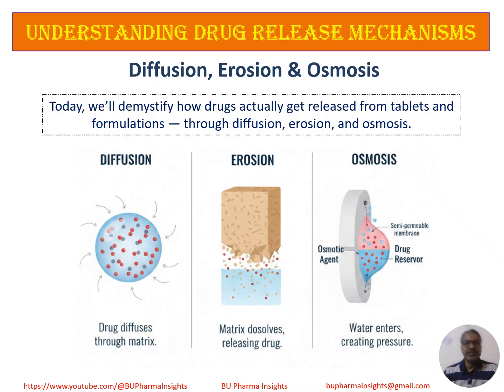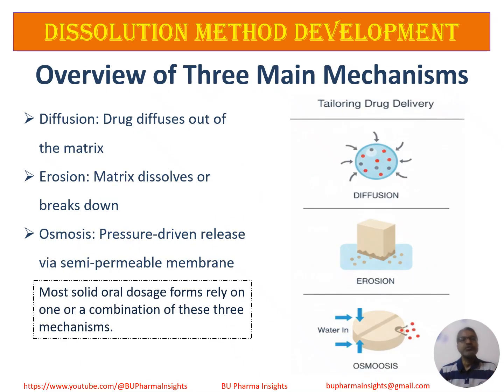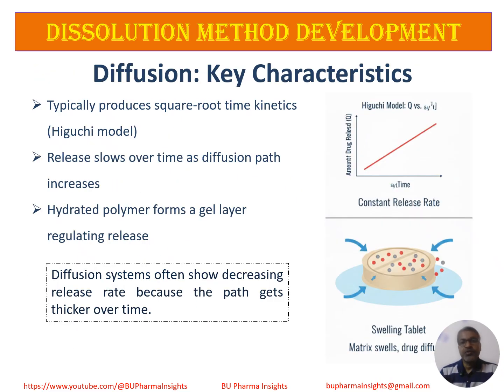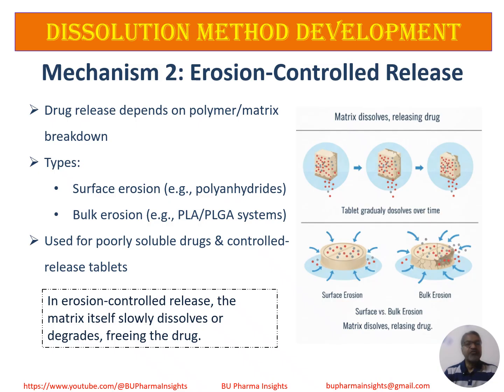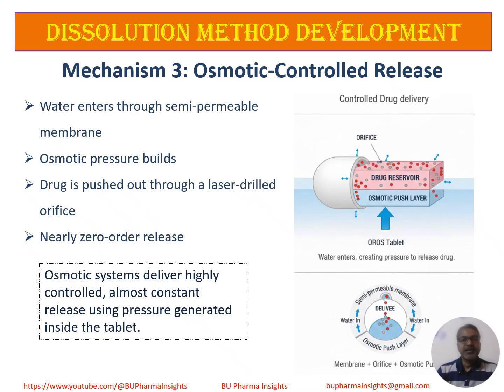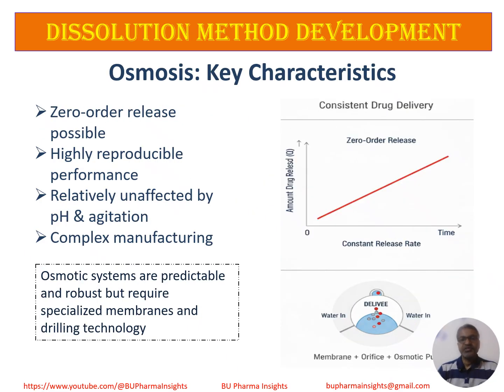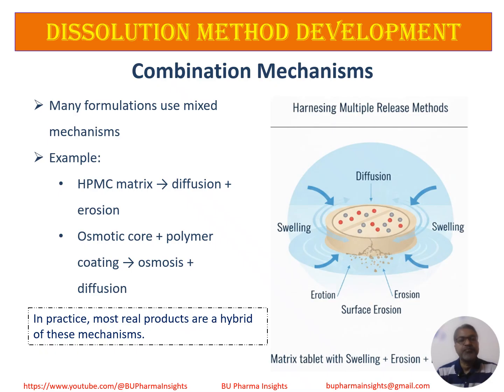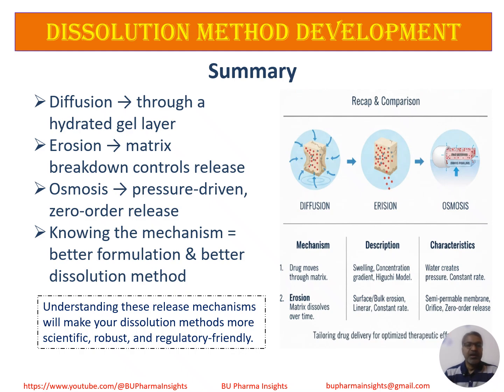Dissolution 10/62: Understanding Drug Release Mechanisms — Diffusion, Erosion, Osmosis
Understanding Drug Release Mechanisms — Diffusion, Erosion & Osmosis
Why do some tablets release drug slowly and steadily, while others show burst release or lag time?
The answer lies in drug release mechanisms.
In this video, we break down the three fundamental drug release mechanisms—diffusion, erosion, and osmosis—using clear scientific logic, practical examples, and dissolution relevance. Understanding these mechanisms is the foundation of smart formulation design, robust dissolution methods, and regulatory-ready development.
If you want to predict dissolution behavior instead of reacting to failures, this video is a must-watch.
🔹 Why Release Mechanisms Matter
How release mechanism defines dissolution behavior
Impact on bioavailability, variability, and robustness
Why regulators expect mechanism-based method justification
🔹 Overview of Three Main Mechanisms
Diffusion-controlled release
Erosion-controlled release
Osmotic-controlled release
Why many real products use hybrid mechanisms
🔹 Mechanism 1: Diffusion-Controlled Release
Drug movement through polymer or gel layer
Role of concentration gradient and boundary layer
Common in matrix and coated systems
Diffusion: Key Characteristics
Release rate decreases over time
Sensitive to agitation and media composition
Strong link with Higuchi-type kinetics
🔹 Mechanism 2: Erosion-Controlled Release
Polymer dissolution or surface erosion governs release
Drug release tied to matrix breakdown
Typical in hydrophilic matrix tablets
Erosion: Key Characteristics
More uniform release profile
Less dependent on diffusion thickness
Highly sensitive to pH and enzyme effects
🔹 Mechanism 3: Osmotic-Controlled Release
Water influx through semi-permeable membrane
Drug pushed out through a delivery orifice
Release driven by osmotic pressure—not agitation
Osmosis: Key Characteristics
Near zero-order release
Minimal effect of RPM or media pH
High robustness and predictability
🔹 Combination Mechanisms
Diffusion + erosion in matrix systems
Osmosis + diffusion in complex designs
Why understanding dominance is critical
🔹 How Mechanisms Affect Dissolution Method Development
Selecting the right apparatus and RPM
Choosing appropriate media and pH stages
Designing discriminatory yet robust methods
Aligning dissolution logic with USP and FDA expectations
✔ Formulation & ARD scientists
✔ Method development professionals
✔ Regulatory & ANDA teams